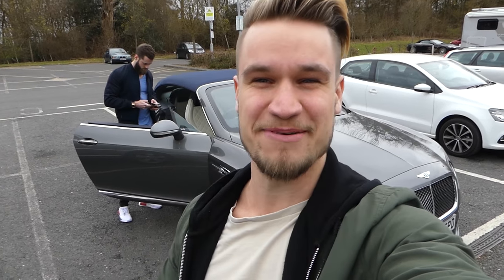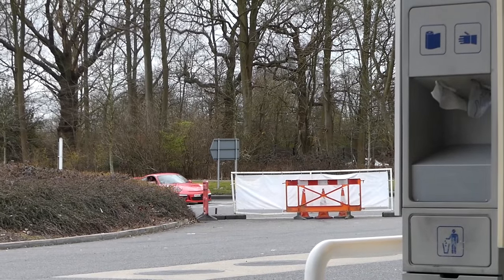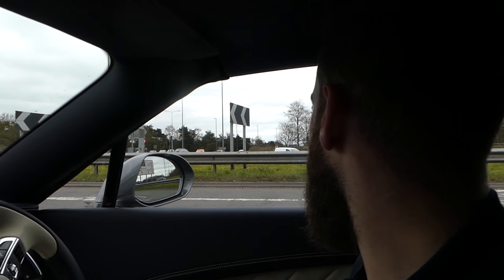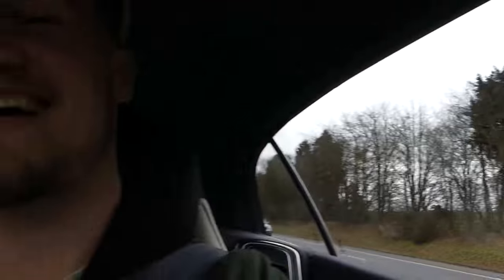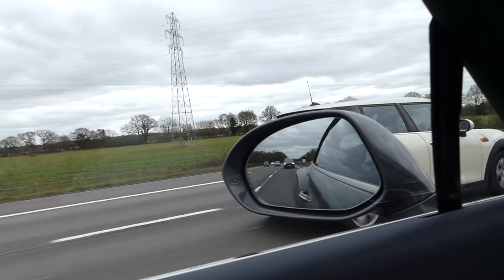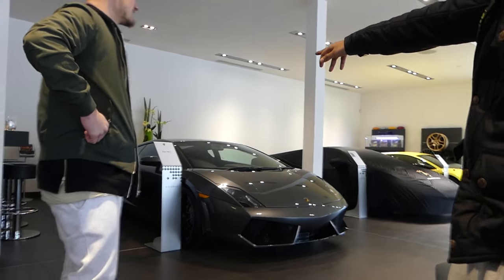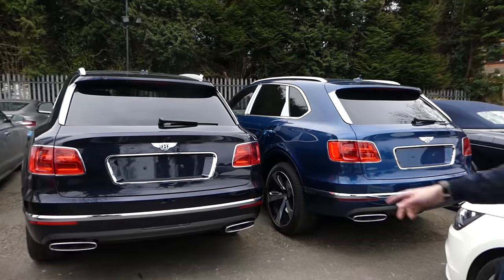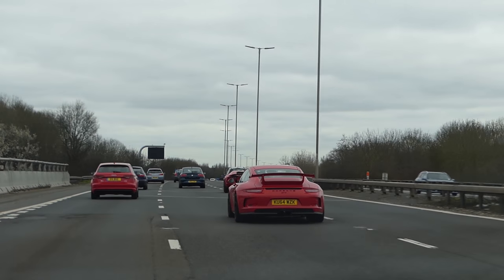IDIOTS GO LAMBORGHINI SHOPPING!!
A group of idiots headed down to Lamborghini Pangbourne to check out some cars...and surprisingly...one idiot might have bought one!!!